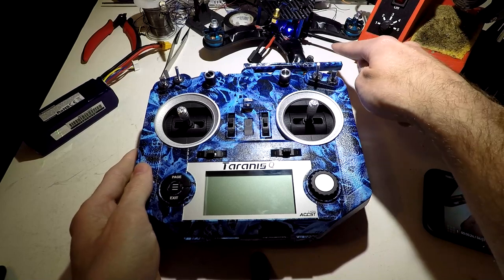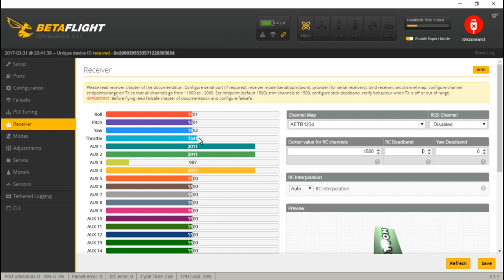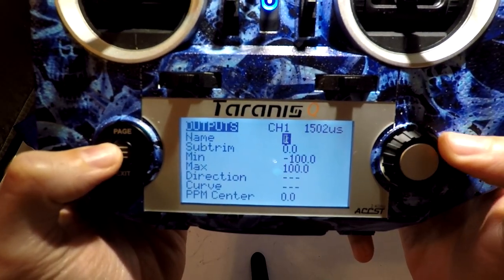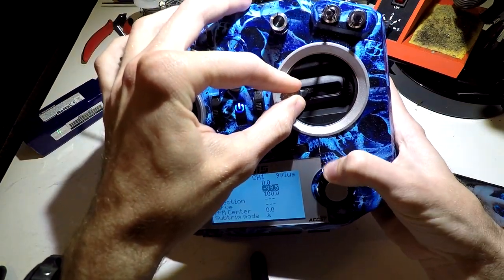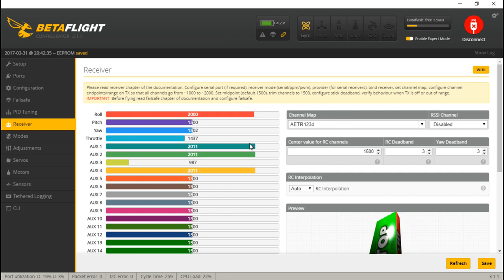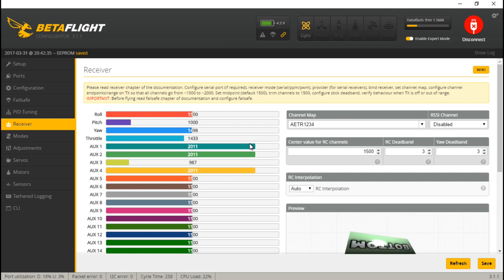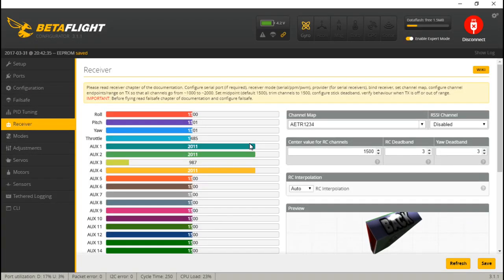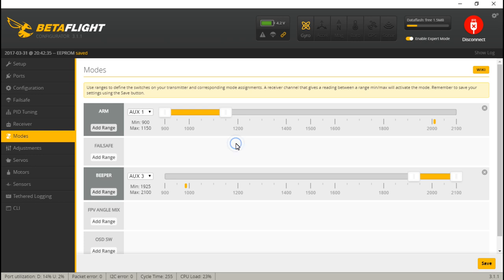Taranis Q X7: Calibrating Channel Endpoints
Calibrating your channel endpoints to 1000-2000 of your FrSky Taranis Q X7 is something I highly recommend. Here is how to do it.

ReadyMadeRC.

Amazon.
Q X7
XM Plus

Banggood.

Ebay.